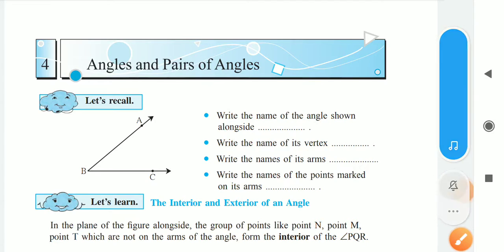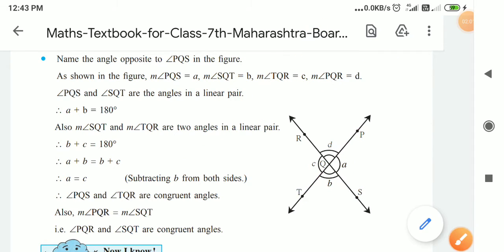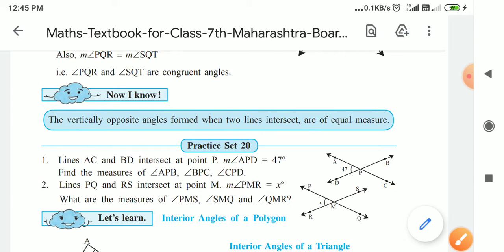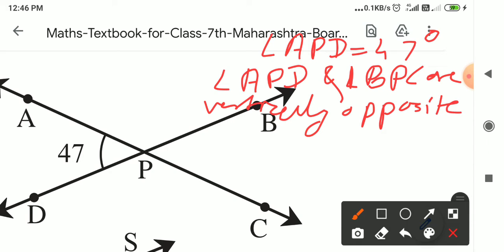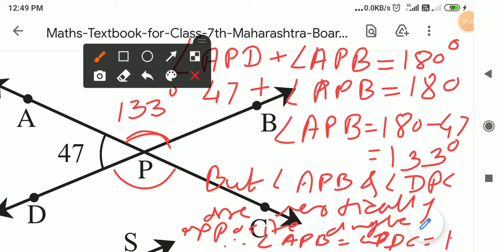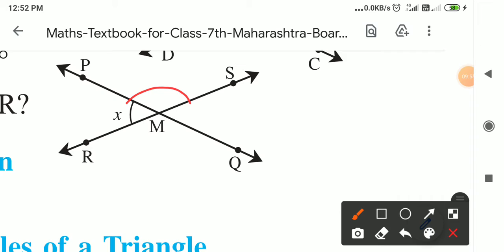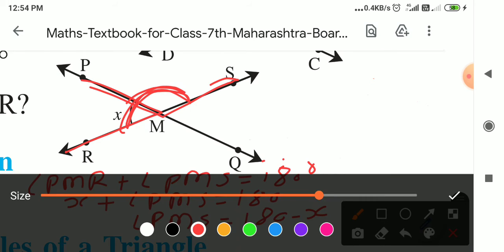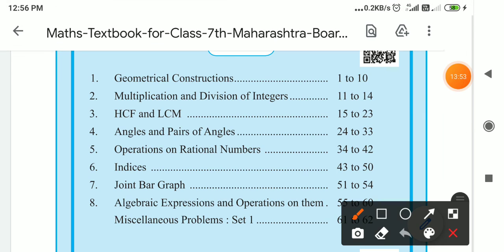4.Angles and pairs of angles(lec7)